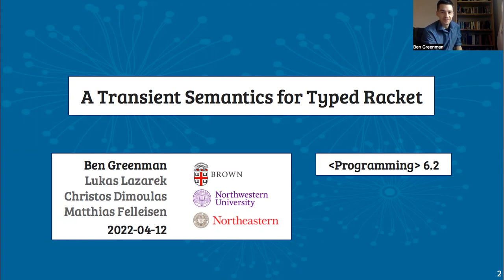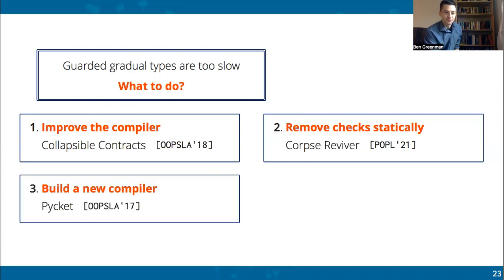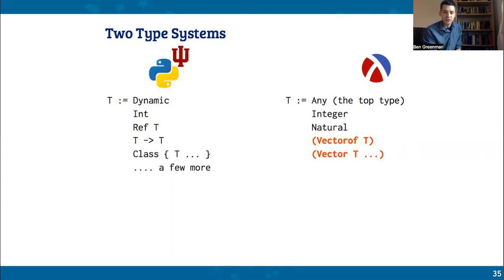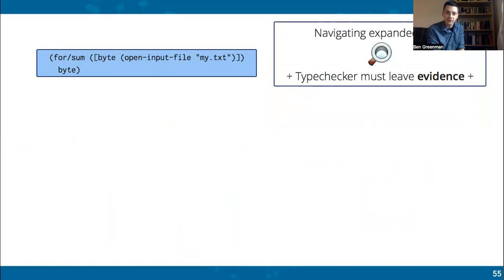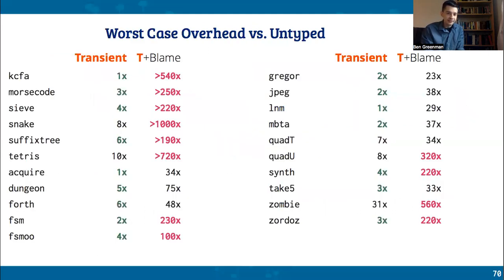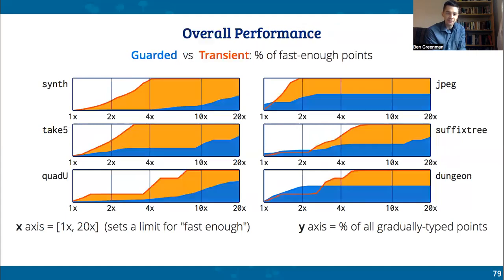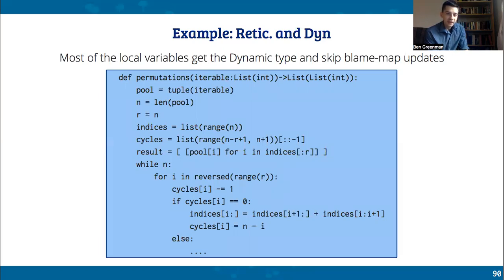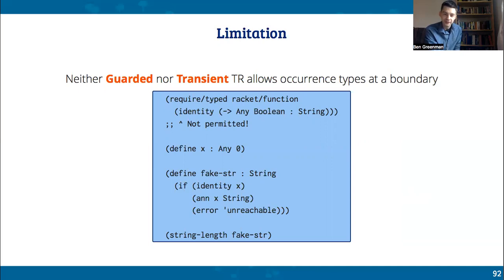A Transient Semantics for Typed Racket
Conference talk for Programming 2022

The real conference talk happened earlier today --- early-morning Portugal time. Thanks to the organizers for  putting together the conference!